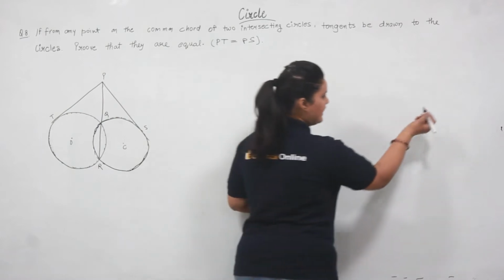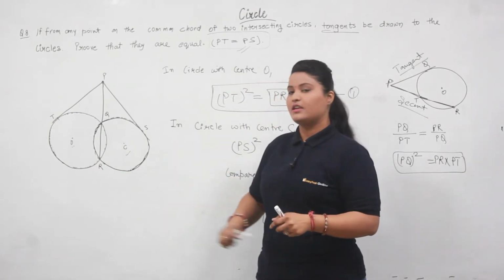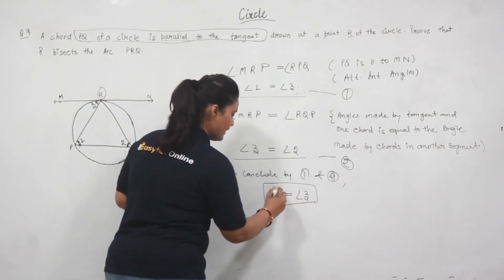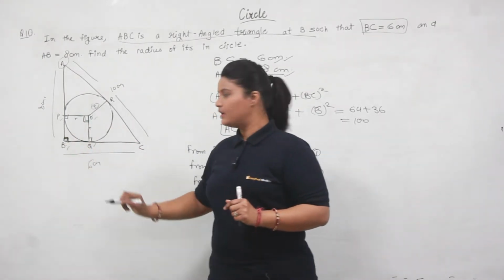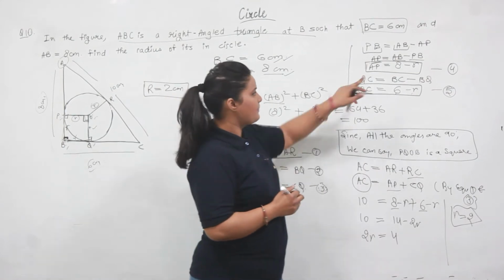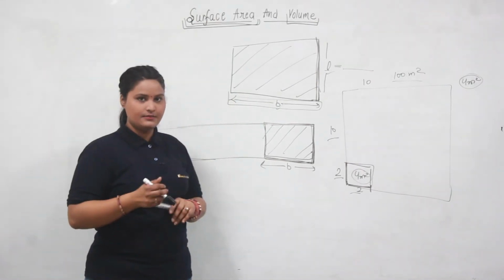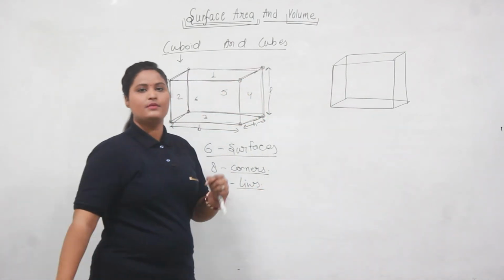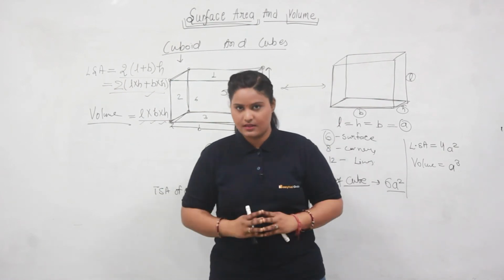MATHS | Easyhai Online